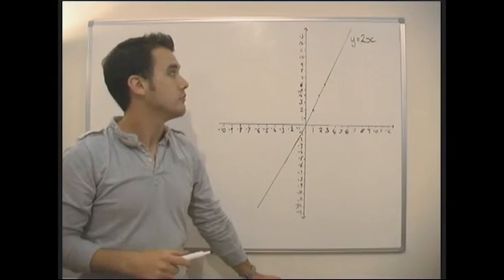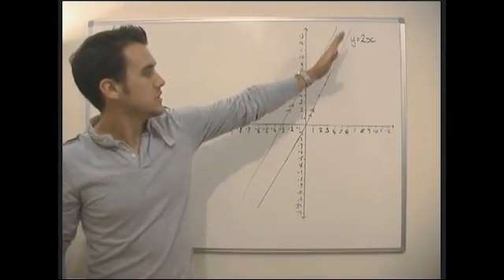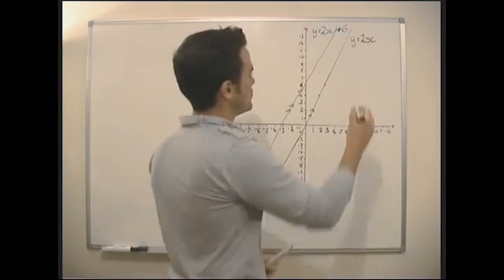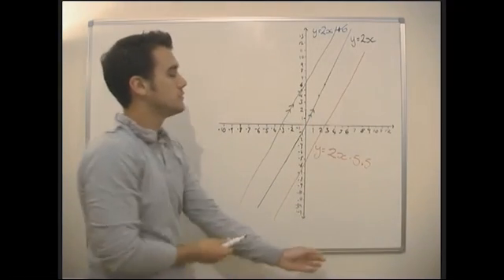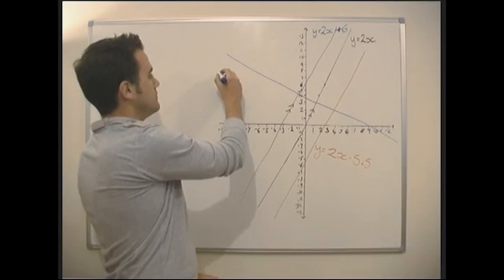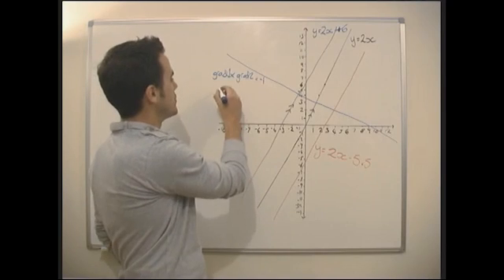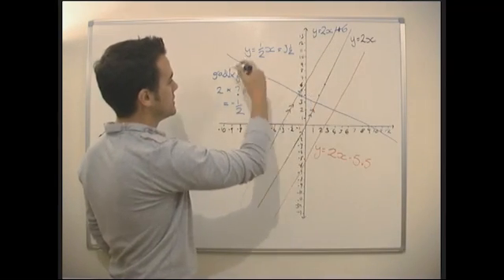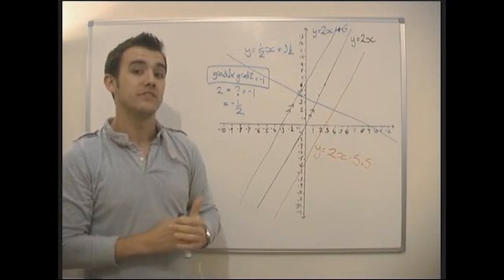Maths - Algebra - Straight Line Graphs 2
A maths tutorial video on how to find the equation of straight lines parallel and perpendicular to a line whose equation is known.